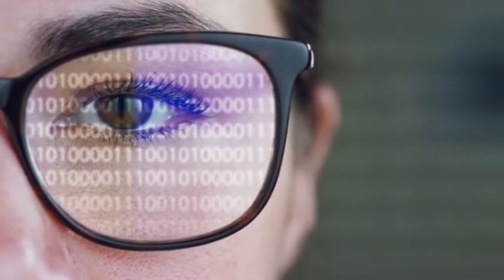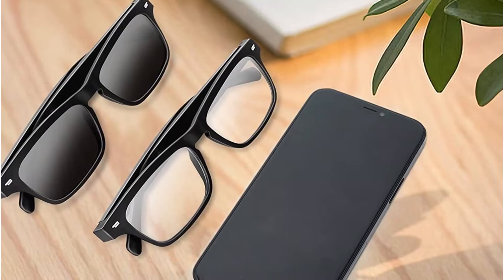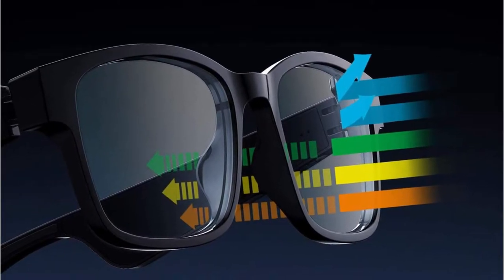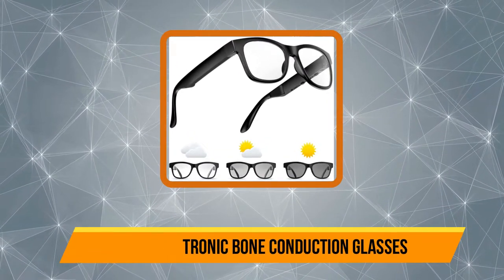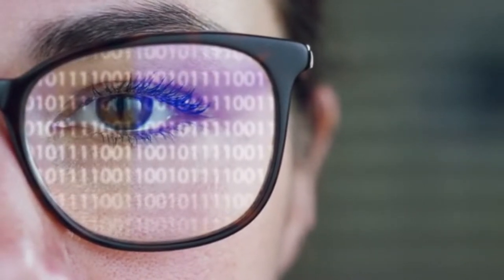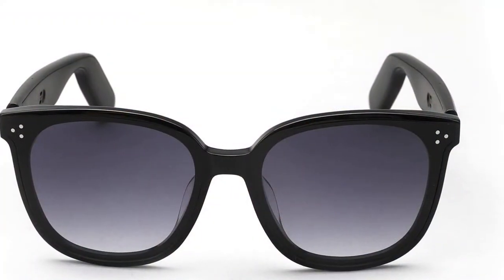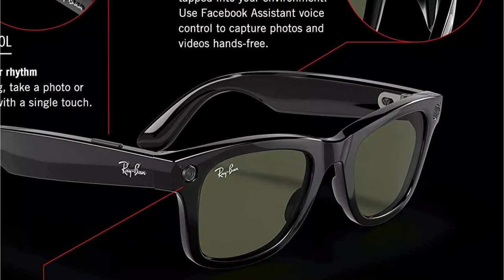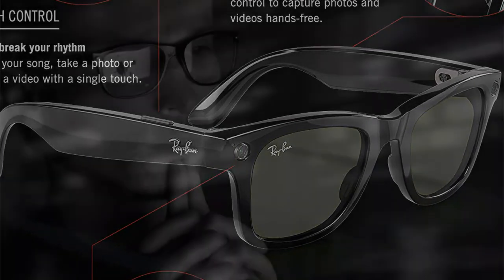5 Best Smart Glasses Under Your Budget[Smart Glasses Reviews]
➜ Links to the Best Smart Glasses 2022 we listed in this video:
1.Ray-Ban Stories Wayfarer Smart Glasses
2.WGP Smart Audio Glasses Anti-Blue
3.QZTELECTRONIC Bone Conduction Glasses
4.Razer Anzu Smart Glasses
5.CatXQ Smart Glasses
In this video, we’ll be comparing the Best Smart Glasses that are designed for different kinds of users. We will take into consideration performance, features, and price; so you can decide which is best for you.  All the products on our list were selected based on their own inherent strengths and features.
We’ll break down which Best Smart Glasses is best for you, and what you can expect to get in return for your money.  We’ll help you decide if one of the models on our list seems like a great purchase.